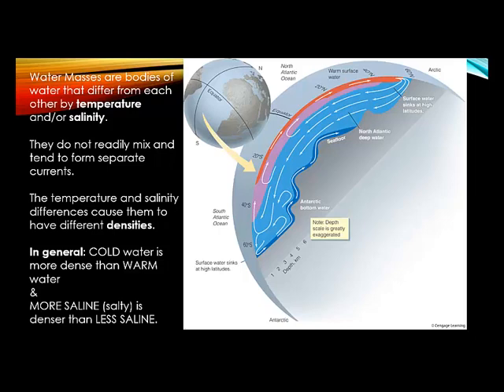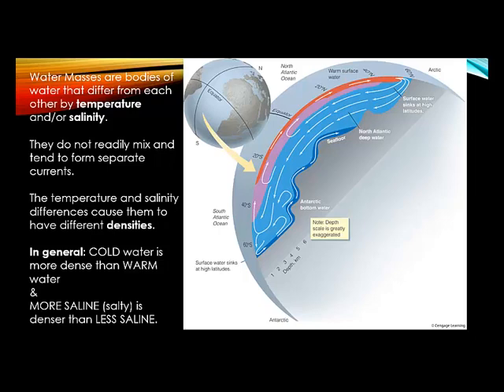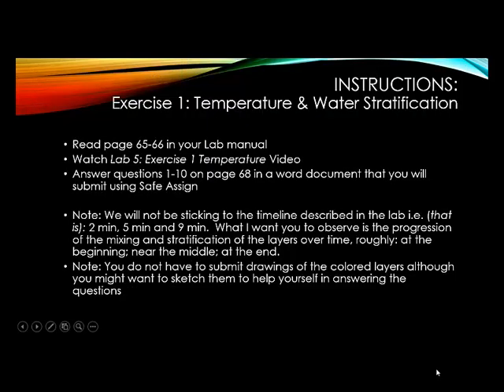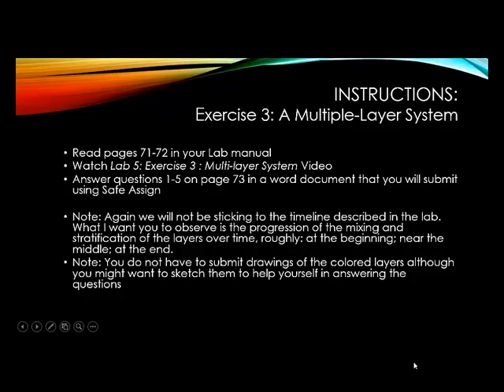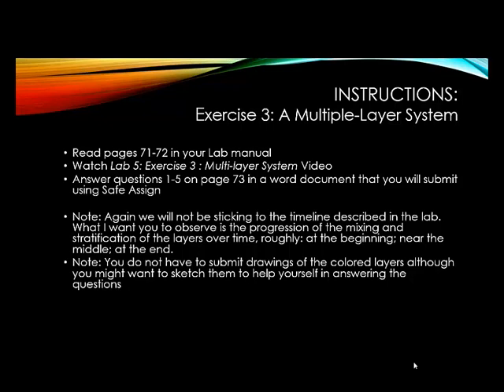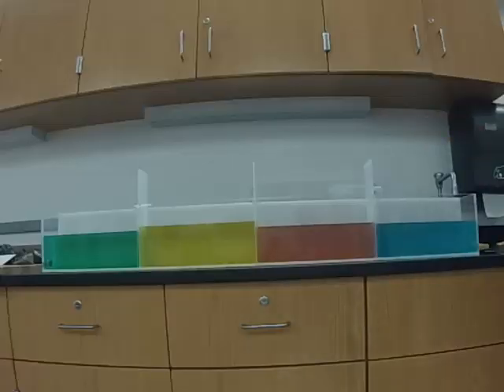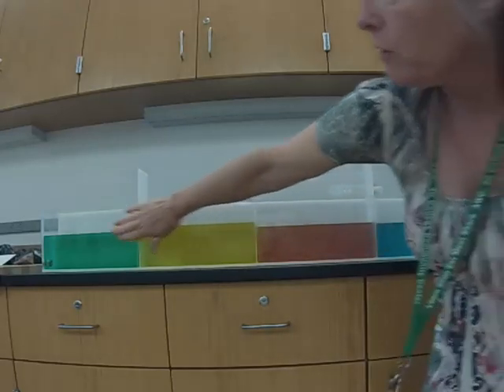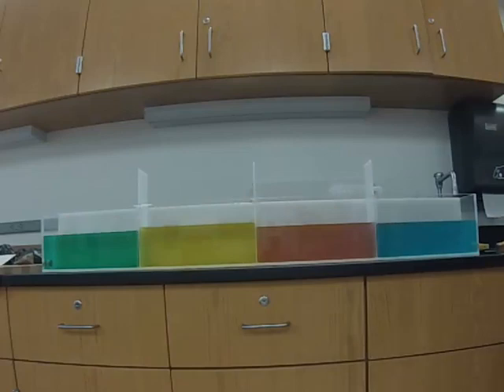Lab 5 Stratification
Ocean stratification as a function of salinity and temperature.